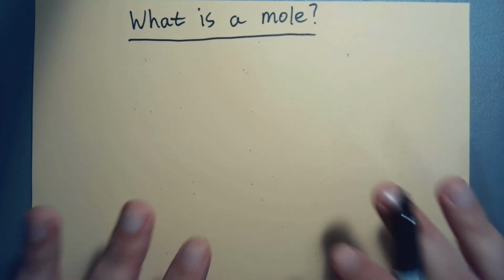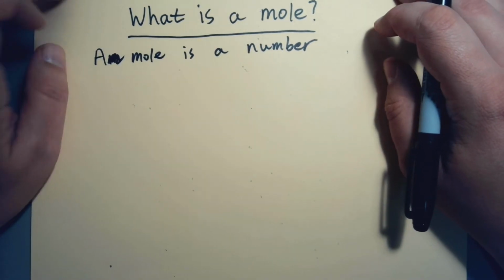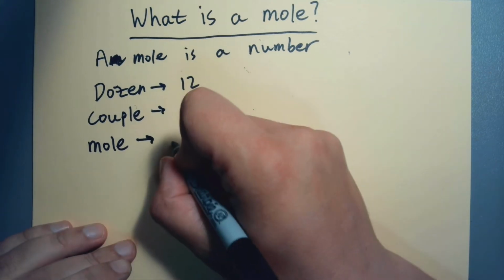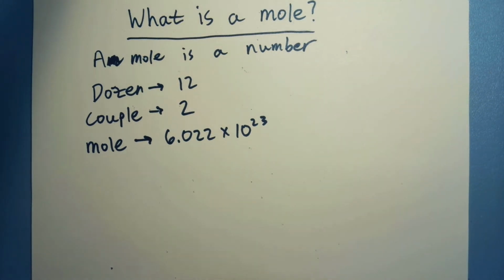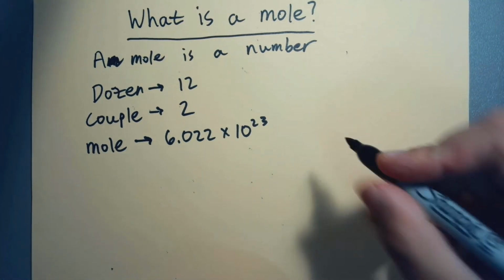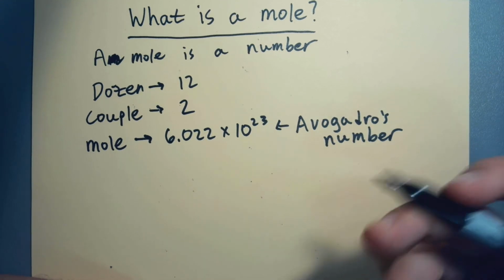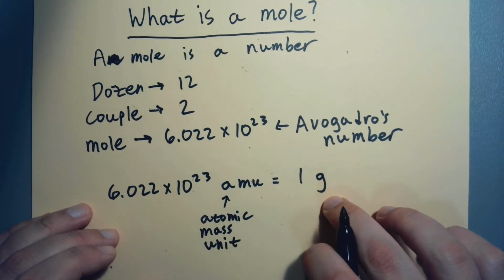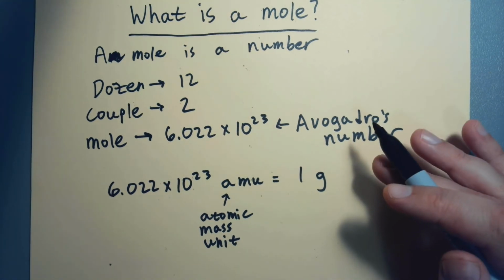CH112 07 1 What is a mole